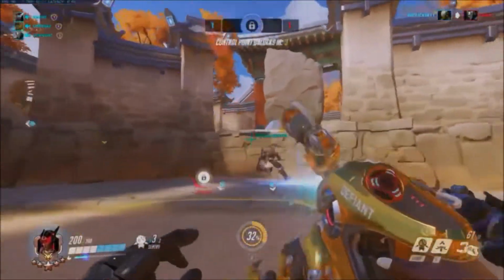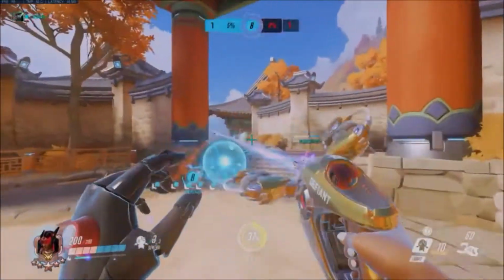Symmetra Vod Review "Kabuki"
My first attempt at a vod review, hopefully it was somewhat comprehendable.
Gotta remember to shill out my much more active twitch stream